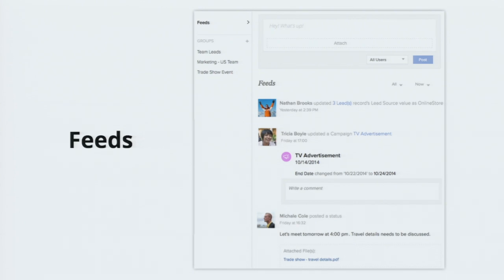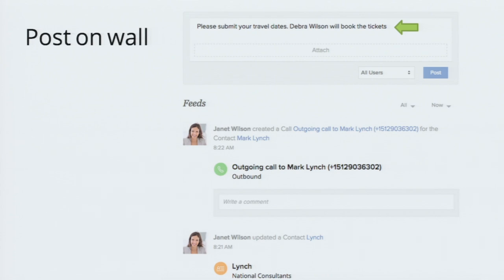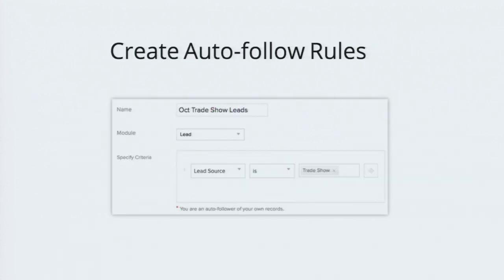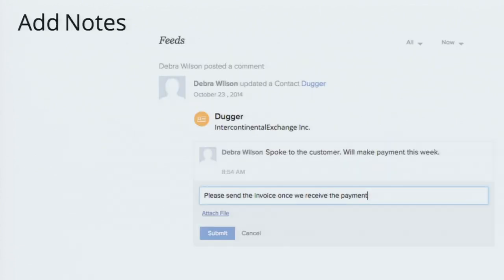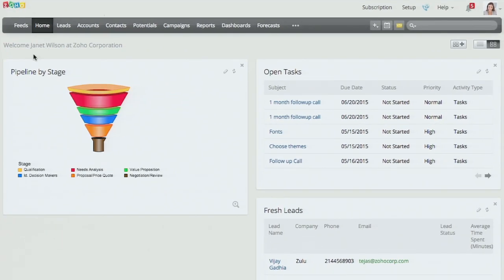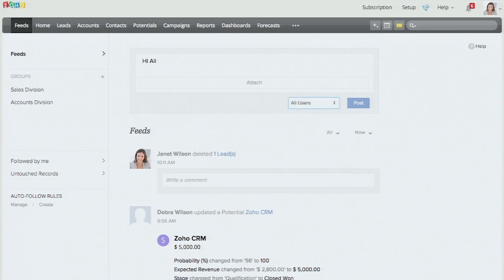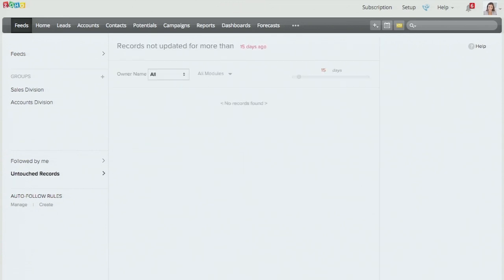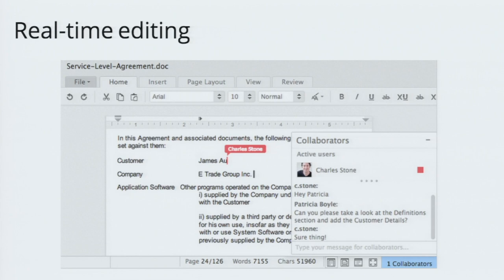Sales Tools for Collaboration and High Productivity - Bala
When teams collaborate and are productive, your business will grow quicker. There are many ways a sales team can achieve success and we've chosen some of the best integration to showcase during this session. See how these integrations can help make your sales team productive.